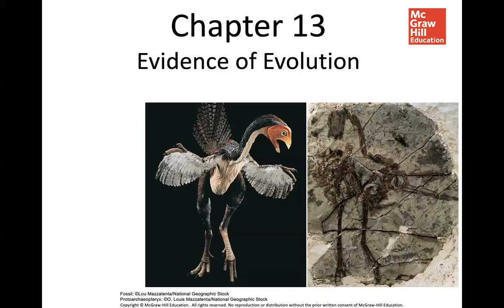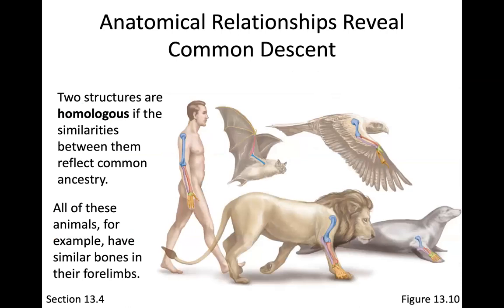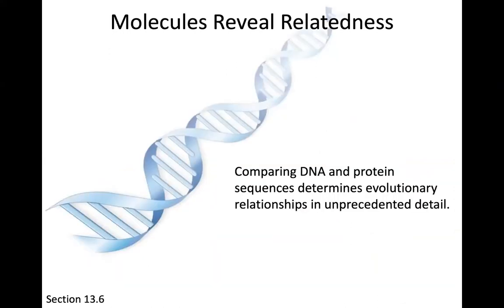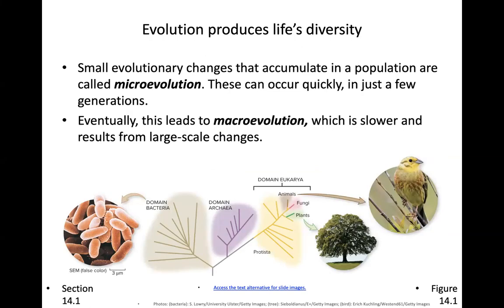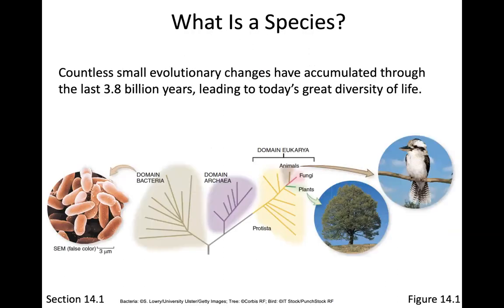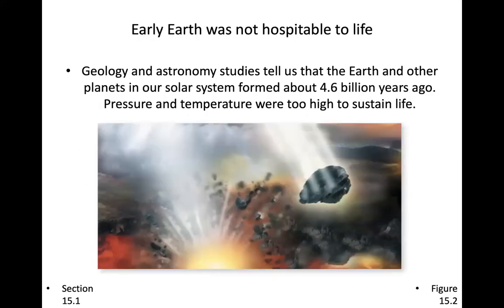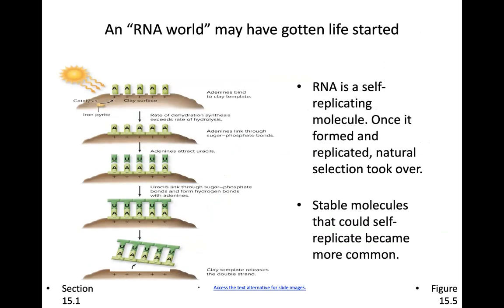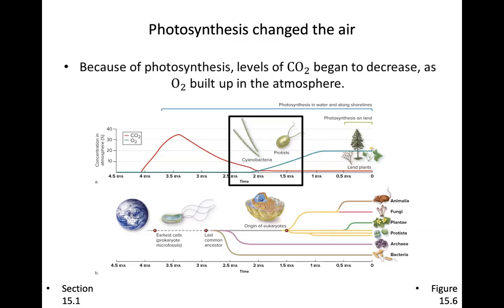BIO-106 Chapters 13-15 Recorded Lecture